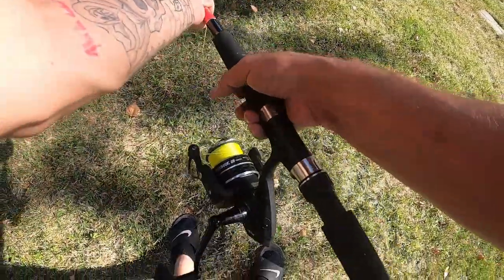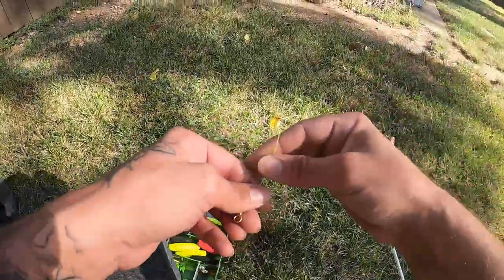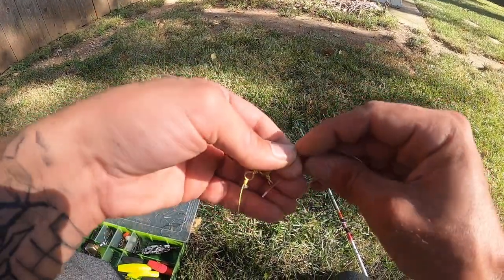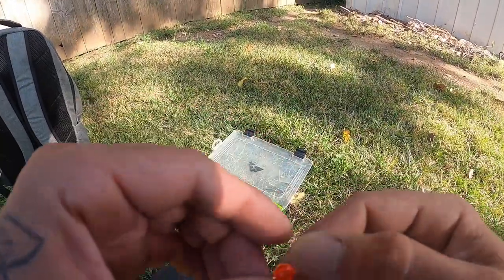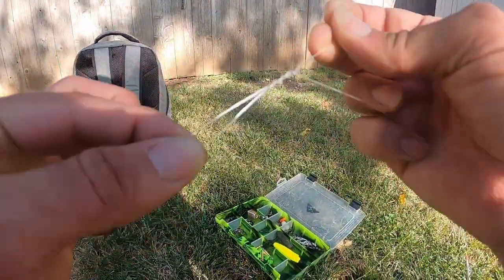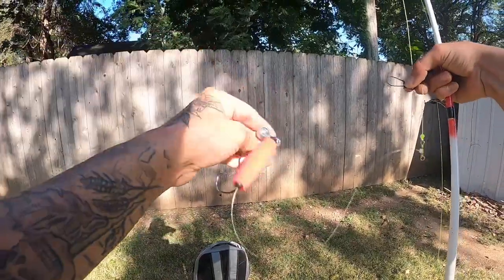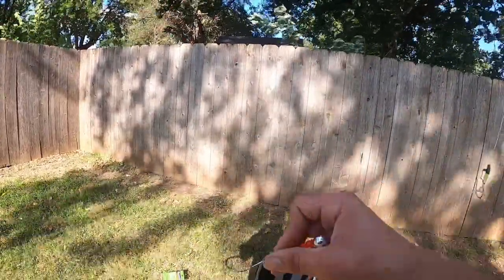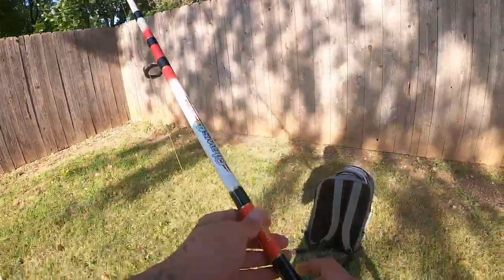This is an AMAZING rig for BIG CATFISH! (step by step, how to)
MTF is my fishing channel based out of Kansas. I primarily go for GIANT Catfish including Flathead’s, Blue’s & Channel’s but I also will occasionally slingshot a lure or two as well. Anything and everything to do with Catfish can be expected on this channel including vlog style adventures (Big Cat, Big Fish hunting), HOW TO videos, random findings & sightings and basically anything and everything to do with fishing period….Can be expected here on THIS CHANNEL 👆🏼💪🏼

*FISHING RODS FOR BIG CATFISH*

Ugly Stik Tiger Elite Spinning Rod 7’

OKUMA Battle Cat Heavy Casting Rod 8’

Team Catfish Thunder Spinning Rod 8’

Berkley Cherry Wood Casting Rod 7’

Berkley Big Game Spinning Rod 8’

*BAITCAST REELS FOR BIG CATFISH*

Abu Garcia C4 Ambassador 6600 Reel

Abu Garcia CS-7000 Pro Rocket Reel

Abu Garcia CS-7000 Ambassador Reel

Abu Garcia Ambassador STX Reel

*SPINNING REELS FOR BIG CATFISH*

Penn Pursuit 5000 Spinning Reel

Penn Fierce lii Live Liner Spinning Reel

KastKing Megatron 5000 Spinning Reel

KastKing Sharky III 5000 Spinning Reel

Penn Battle II 5000 Spinning Reel

*BRAIDED FISHING LINE I USE FOR BIG CATFISH (Fits every reel above 👆 )*

80 lb Suffix Braided Fishing Line (neon)

80 lb Suffix 832 Braided Fishing Line (green)

80 lb Suffix 832 Braided Fishing Line (blue)

*MONO FISHING LINE I USE FOR MY LITER *

50 lb Berkley Gorilla Tough Mono Fishing Line

50 lb Hi-Seas Grand Slam Mono Fishing Line -

*CIRCLE HOOKS I USE FOR BIG CATFISH*

Gamakatsu Offset Circle Hooks (Size 8)
- 25 pack

Gamakatsu Offset Black Circle Hooks (size 8)
- 25 pack

Gamakatsu Big Cat Circle Hooks (size 10)
- 3 pack

Ultrapoint Demon Offset Circle Hooks (size 10)
- 25 pack

*SWIVELS I USE ON ALL MY CATFISH RIGS *

3 Way High Strength Swivels (25 pack)

Strong Fishing Barrel Swivels (50 or 100 pack)

*SINKER SLIDES w/WEIGHT CLIPS*

Heavy Duty Sinker Slides (50 Pack)

Heavy Strength Sinker Slides (30 Pack)

*PEG FLOATS I USE ON MY CATFISH RIGS*

Comal Bright Colored Peg Floats (50 pack)
- any color

Orange Oval SR Peg Floats (10 pack)

Demon Dragon Rattler Line Floats (3 pack)

*RATTLERS I ALWAYS USE FOR BIG CATFISH*

Chrome Rattles (40 pack)

Red Rattles (40 pack)

Glow In The Dark Rattles (50 pack)

*POLE HOLDERS FOR BANK CATFISHING*

E-Jades Bank Pole Holders

Heavy Duty Spiral Bank Holders

*HEADLAMPS FOR NIGHT FISHING*

Fenix HP25R v2.0 Headlamp

DanForce UltraBright Headlamp

*FISHING BAG TO CARRY MY CATFISH GEAR*

Piscifun Fishing Tackle Backpack

Dorada Fishing Tackle Backpack

More Time Fishing is a participant in the Amazon Services LLC Associates Program, an affiliate advertising program designed to provide a means for sites to earn advertising fees by advertising and linking to Amazon.com

Step by step on how to set up my favorite rig for huge Flathead’s & even Channel’s & Blues!